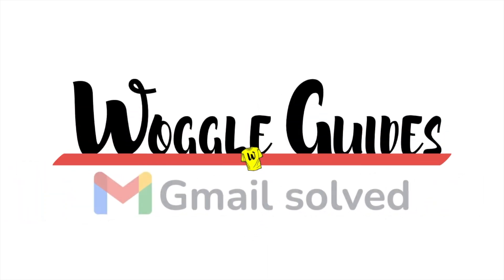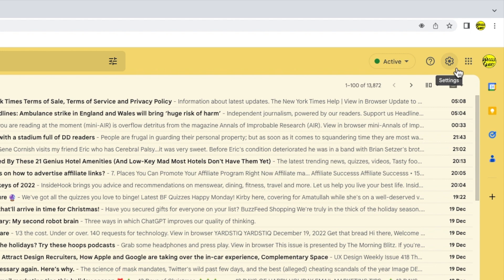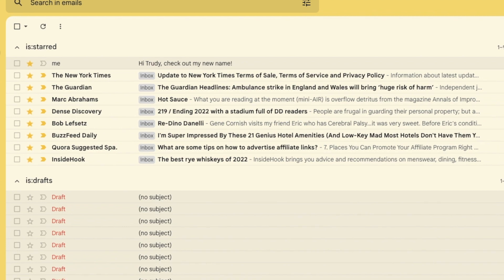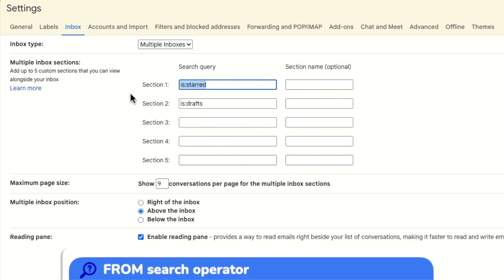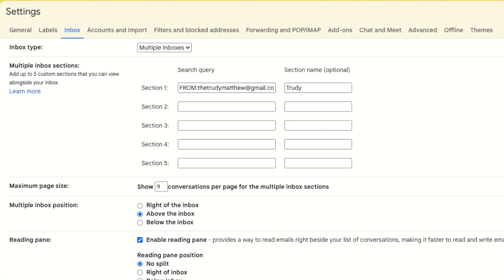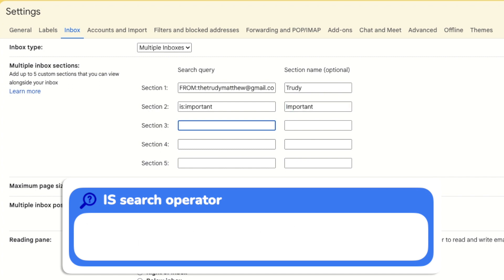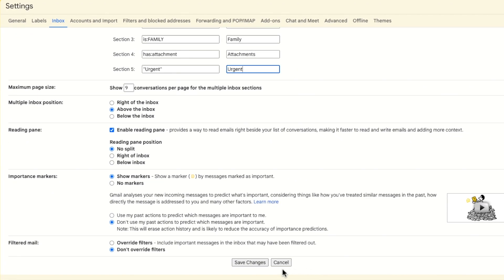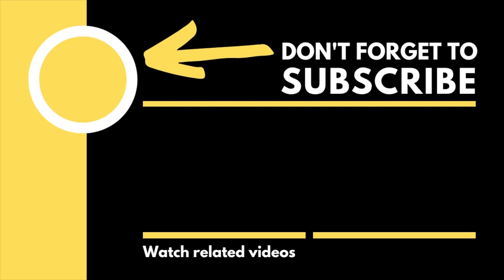How to add multiple inboxes in Gmail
In this guide, I’ll explain how you can separate Gmail to show a number of priority inboxes when it first loads.

🕔  Key Moments
00:00 | Introduction
00:12 | How to create multiple inboxes in Gmail
03:51 | Wrap up

🔎  Useful links
See more info on how to create multiple inboxes in Gmail in this guide from the Google Support Center - ‘’Manage your emails with multiple inboxes’ -